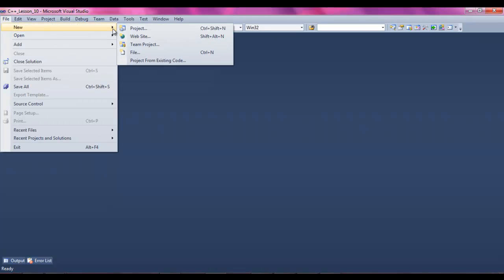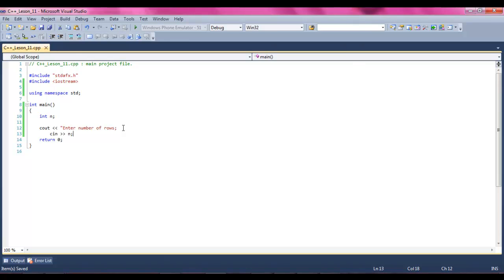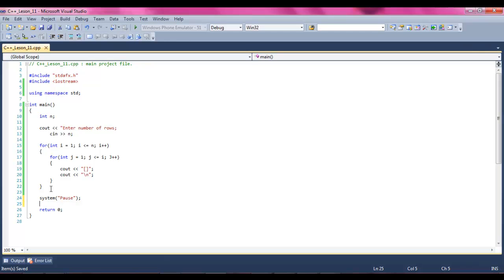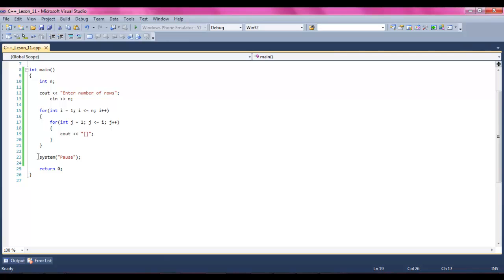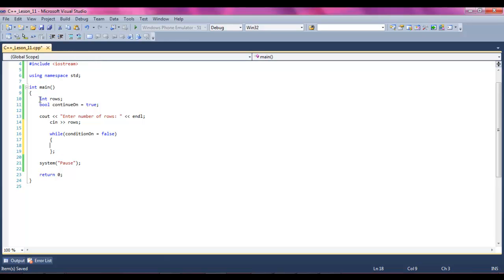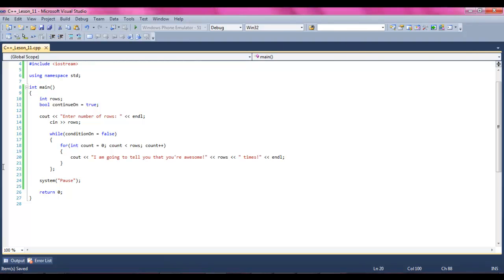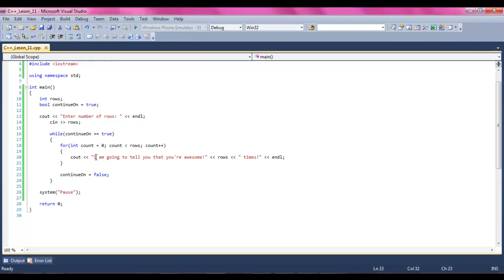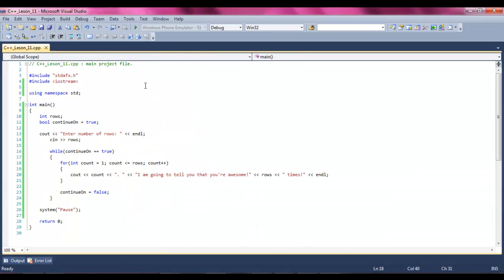C++ Lesson 11: Working with Loops by nesting them